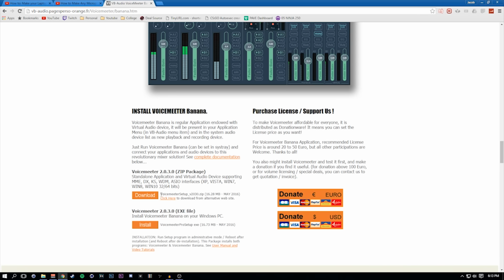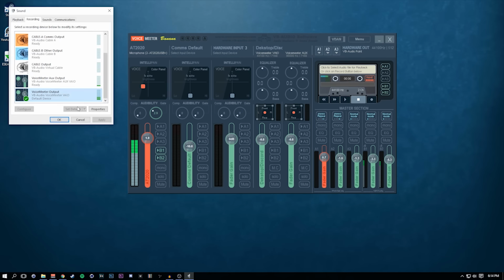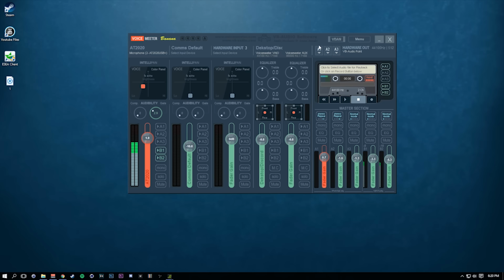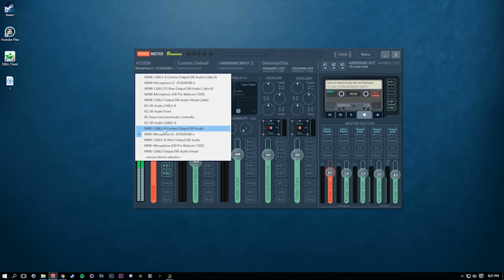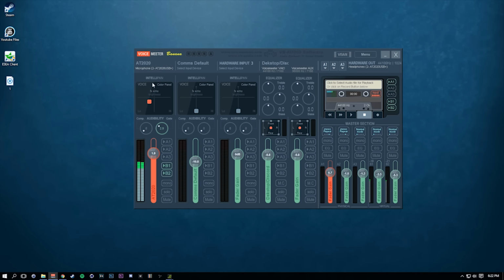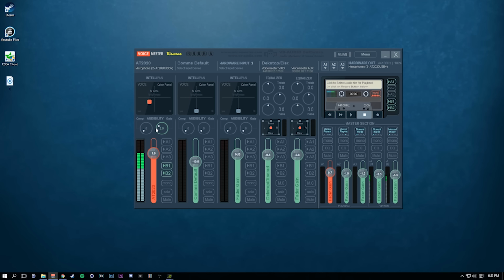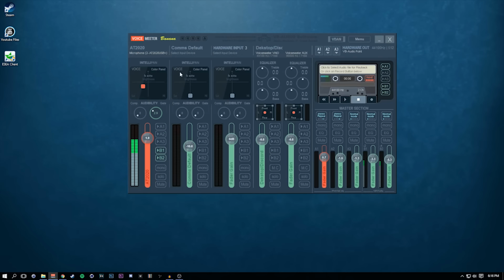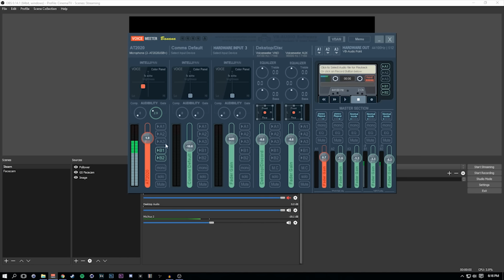How to Improve Your Microphones Quality LIVE! (OBS, Skype, Discord, Teamspeak - 2016 HD)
Hi Friends! I've recently been getting asked on how to improve the overall quality of a microphone while live streaming, well in todays tutorial, i show you just how to do that :) hope you enjoy!

Hey Guys! Make Sure You Give That Like Button a Good Render!

My Computer Specs:
Processor (CPU): Intel Core i5-4690K 3.5GHz Quad-Core Processor
CPU Cooler: Cooler Master Hyper 212
MotherBoard: ASRock H97M PRO4 Micro ATX LGA1150
Memory: 16GB Corsair Vengeance DDR3-1600 Memory
SSD: PNY CS1111 240GB 2.5"
HDD: Seagate Barracuda 1TB 3.5" 7200RPM
Video Card: MSI GeForce GTX 970 GAMING 4G
Case: Deepcool TESSERACT SW ATX Mid Tower Case
Power Supply: EVGA 500W 80+ Bronze Certified